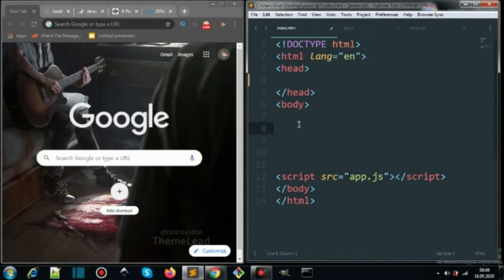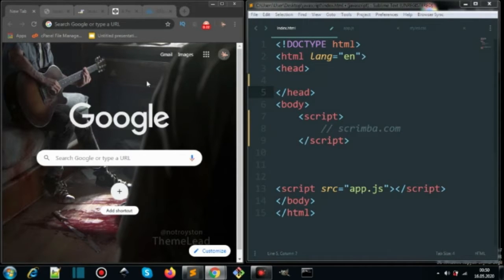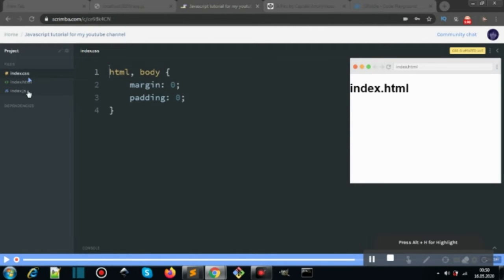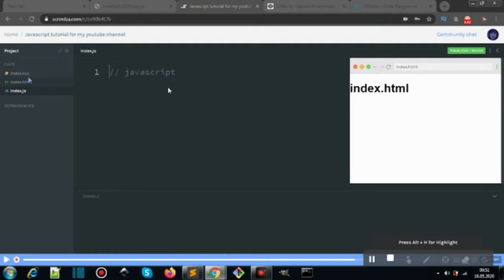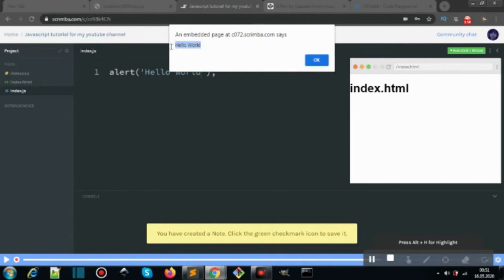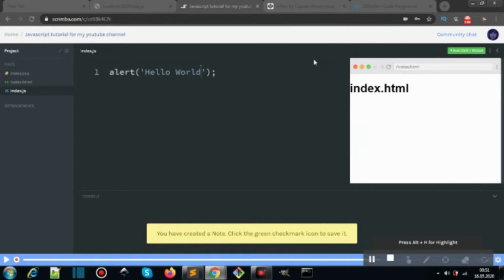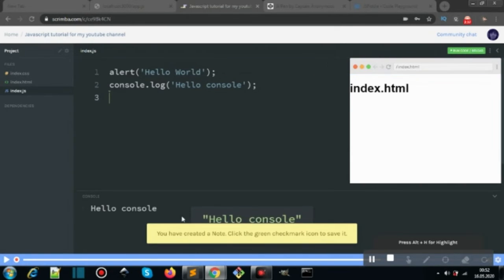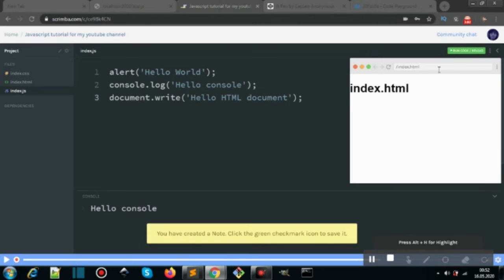Javascript Tutorial. Writing our first code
Let's write our first Javascript code. The traditional Hello World.